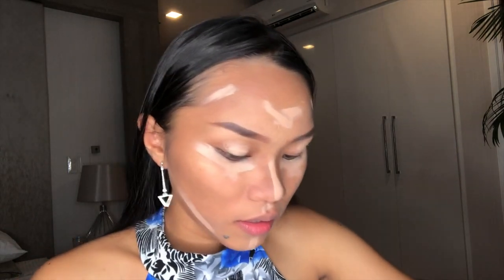His Reaction for my First Time Full Make Up On/ Small Haul/ Filipina and Foreigner Husband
This is my very first time putting an eyeshadow so don't judge me and let's see biggie's reaction.

Hope you will Like it and Share !

If you are interested to know, please keep on watching until the end of the video.

I am a Filipina with Foreigner Husband and this is our Update Vlogs.

 THANK YOU SO MUCH FOR SPENDING YOUR TIME WITH US ,!

 If you have any questions or wants to know something crucial just communicate with me one my Social Account.

 See you guys in my next Update and Video !

 Hope you will support me!

 love ya